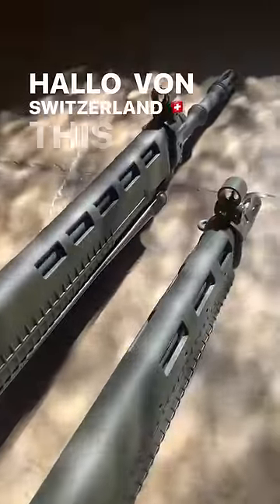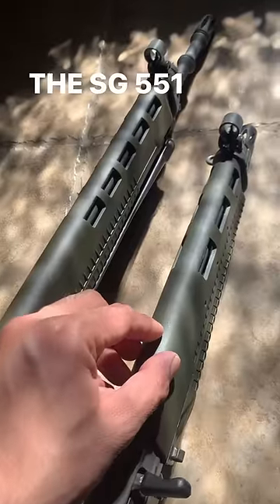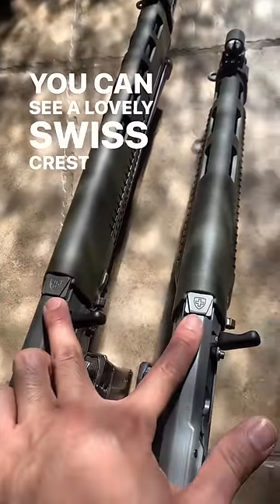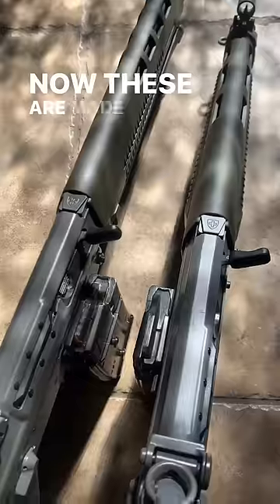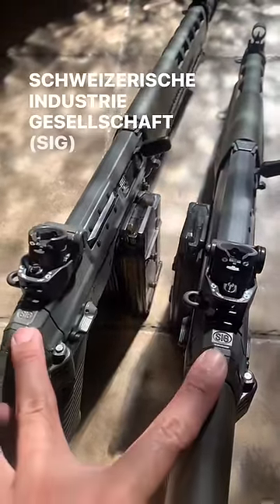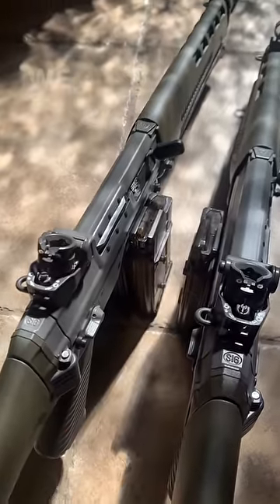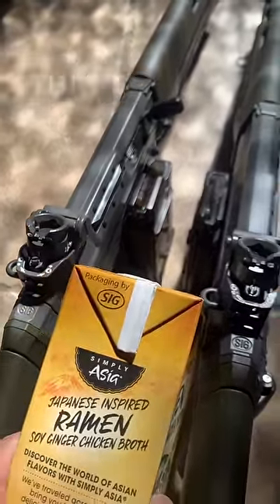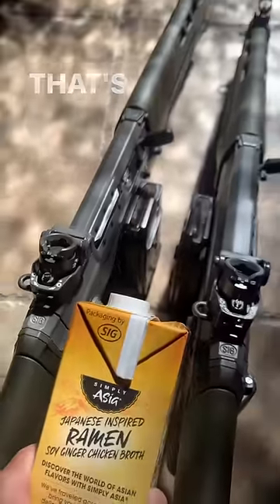Swiss 🇨🇭 gun companies make more than guns.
The Swiss 🇨🇭 have diversified its business to all aspects of living essentials. The true lords of commerce.